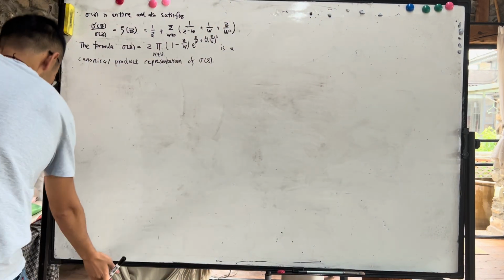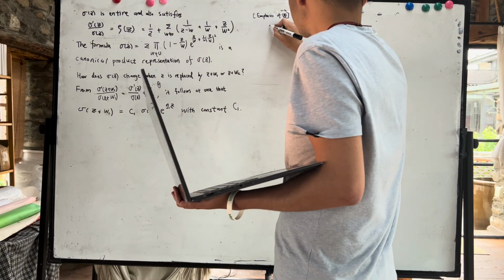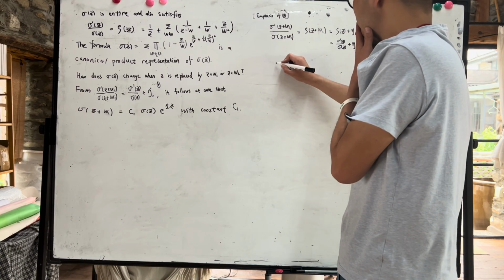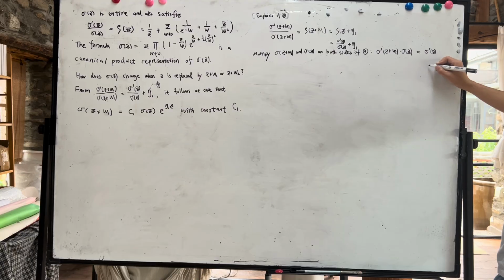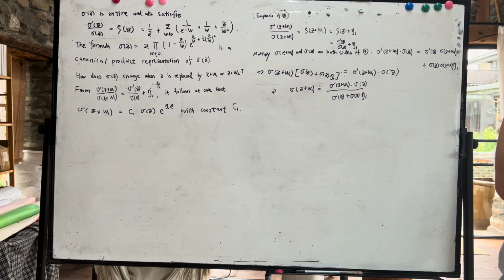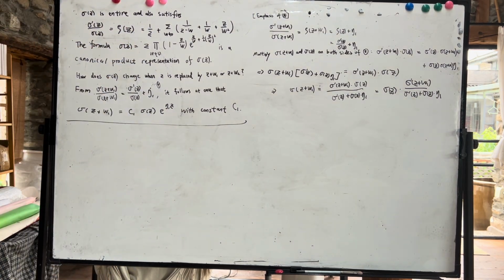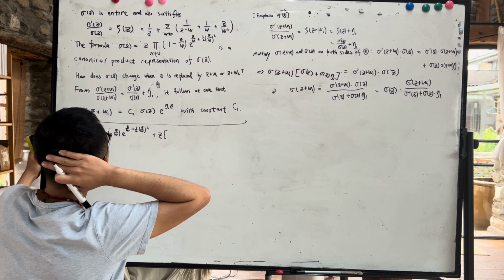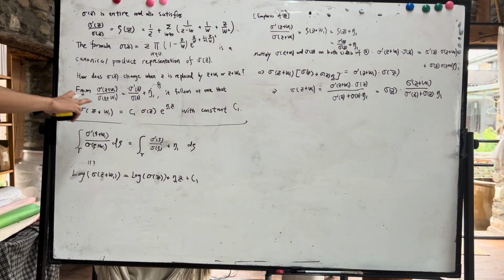An alternative proof of Picard: the weak periodicity relation of sigma(z)